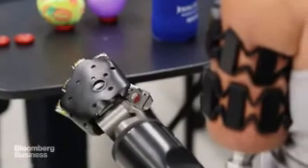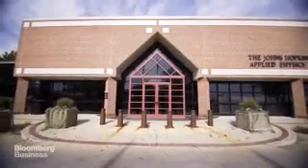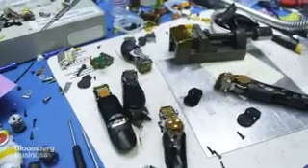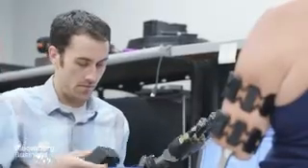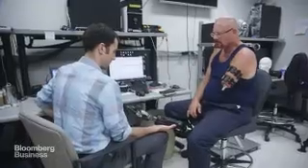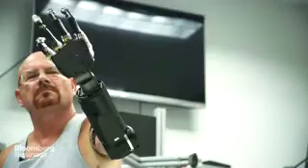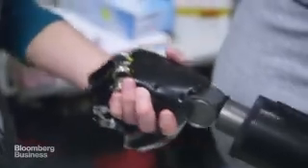GMS:The Robot-Arm Prosthetic Controlled by Thought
REV 13:16 ,RFID.NFC.BICHIP,MICRO CHIP.ALL THE MARK OF THE BEAST